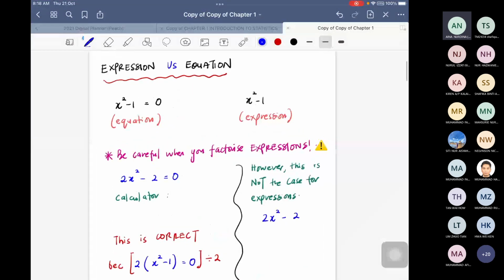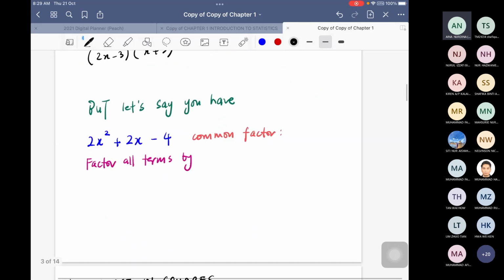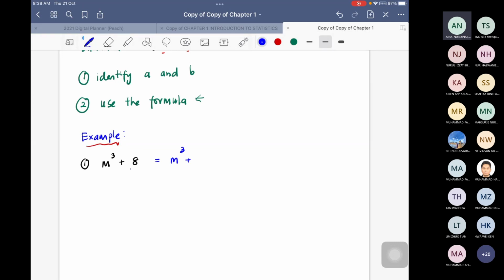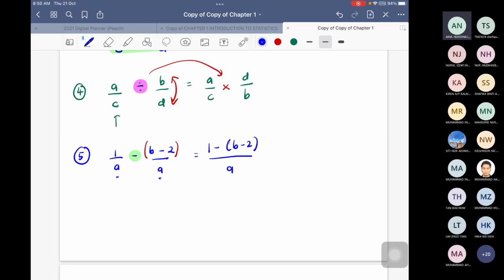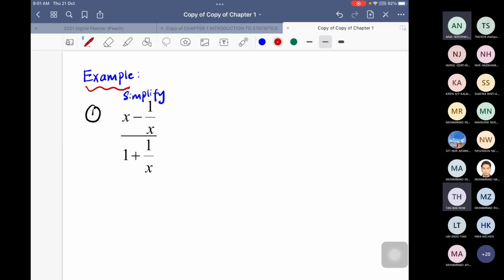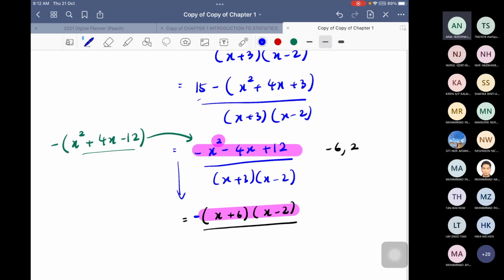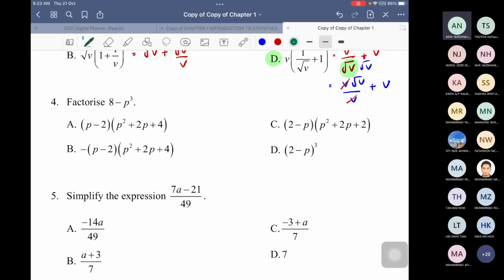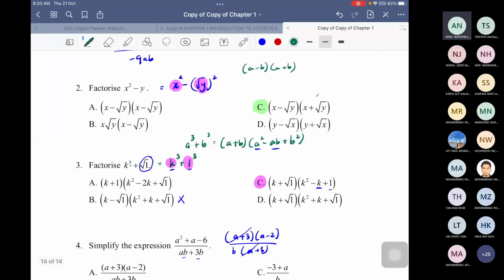Chapter 1 21oct